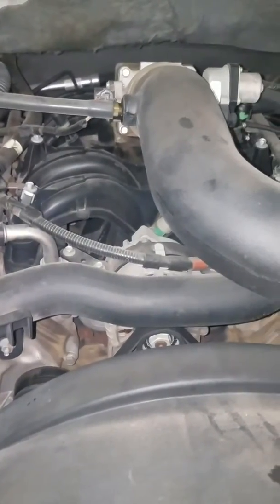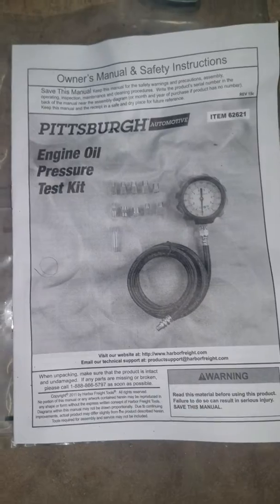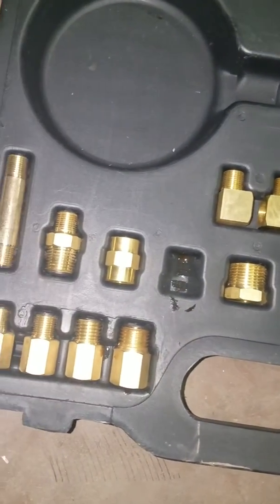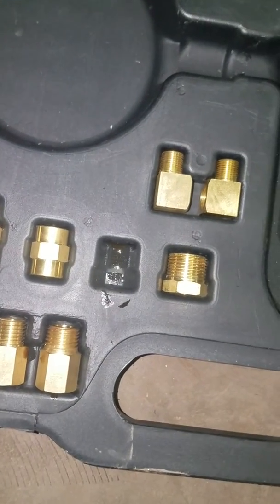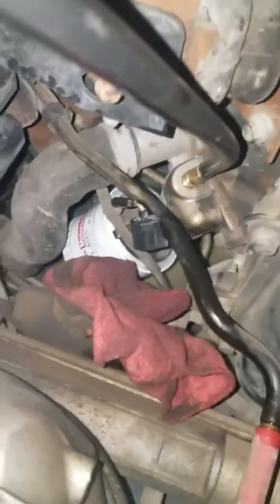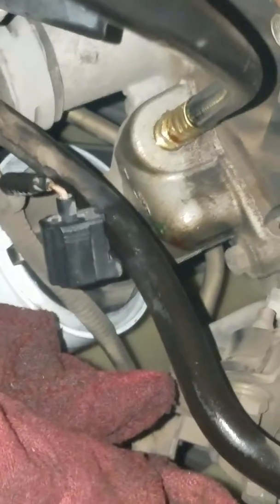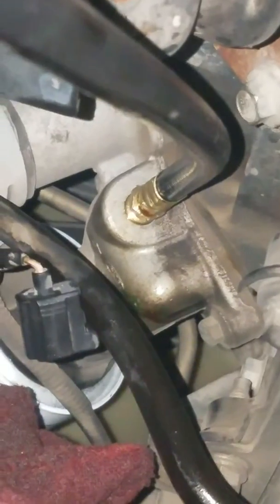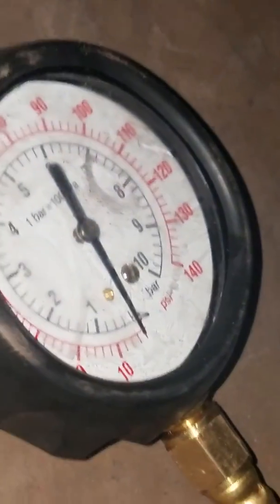How to Check Actual Oil Pressure On a Ford 5.4 3V Engine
I'm showing you how to check the actual oil pressure of your Ford 5.4 3V engine. Your stock gauge is basically a dummy light and will normally show pressure even below safe level.  Normal oil pressure at rpm-hot should be 40-60 psi @ 2000 rpm.  The oil pressure gauge in this video was approx. $22.00.  It works well for different makes and models and has been consistently accurate.